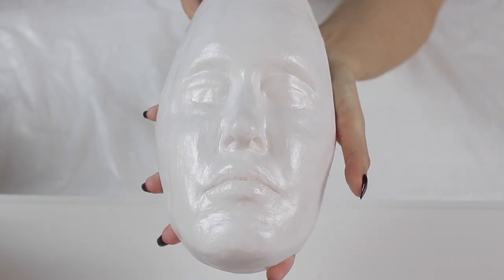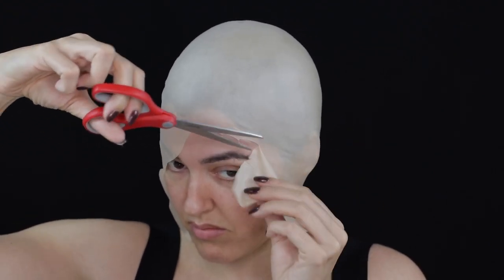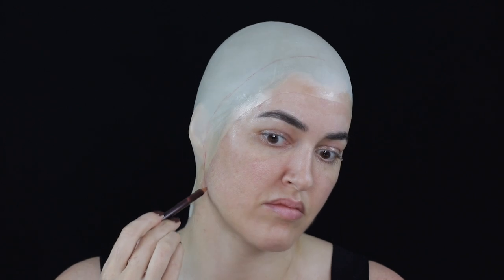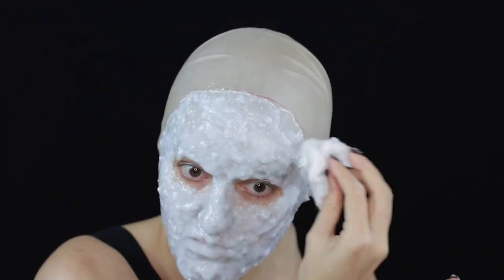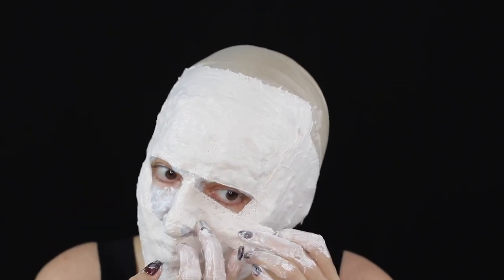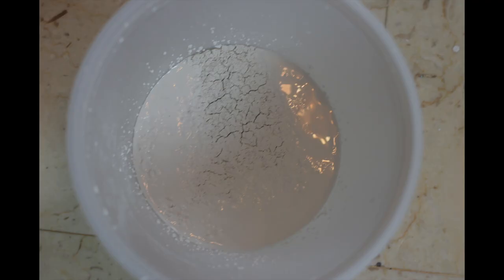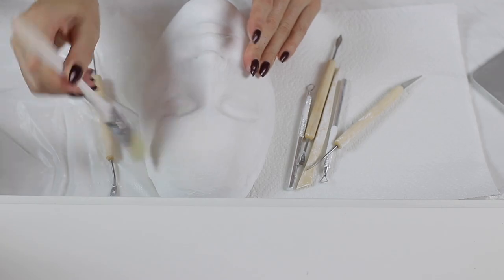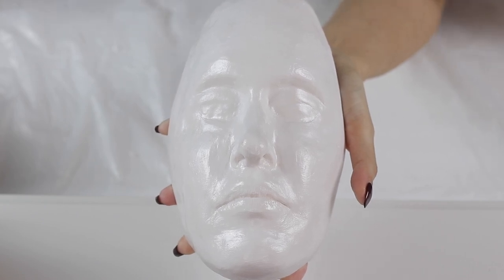How to Make Your Own Face Cast for Creating SFX Prosthetics | DIY TUTORIAL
In this video I'll be showing you how to make your own face cast of yourself for the purpose of creating and moulding SFX prosthetics.

💄Products Used 💄

Mehron Latex Bald Cap

Plaster Bandages

Casting Powder

Sculpting Tools

Water Based Varnish

CAMERA:
Canon 80D with 18-135mm kit lens;

Canon 50mm f/1.4 lens

LIGHTING:
Diva Ring Light Supernova

Softboxes Neewer

AUDIO:
Rode Shotgun Mic

Boya BY-PM700 USB Microphone

BACKGROUND:
Emart Backdrop Stand

MEMORY AND STORAGE:
Memory card

🎧 Music Used 🎧

Make Your Own Face Cast DIY Tutorial